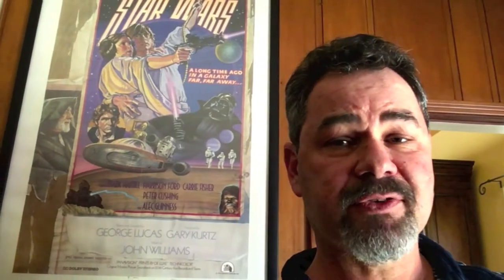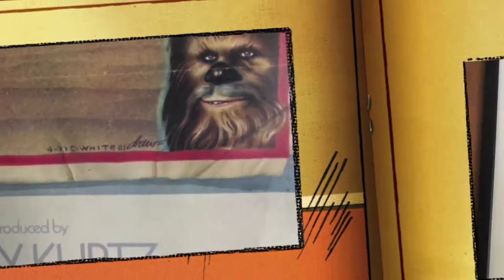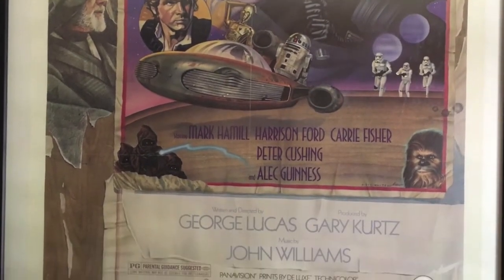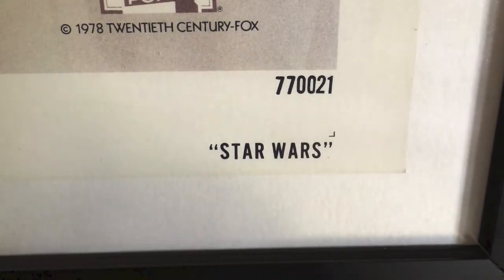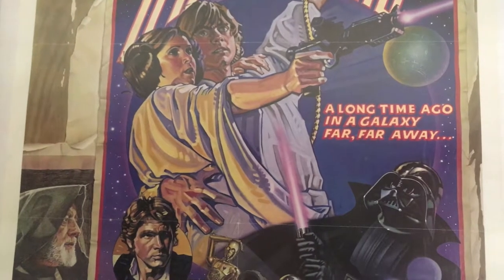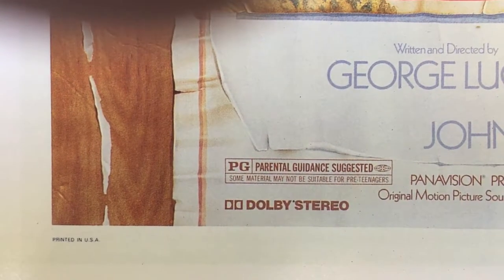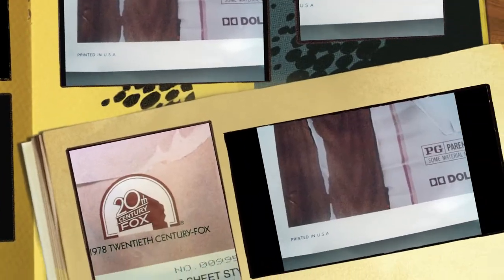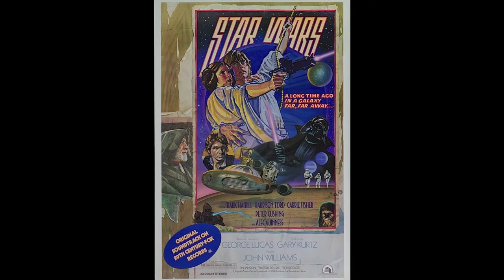Star Wars Poster Collecting 4 The Star Wars Style D